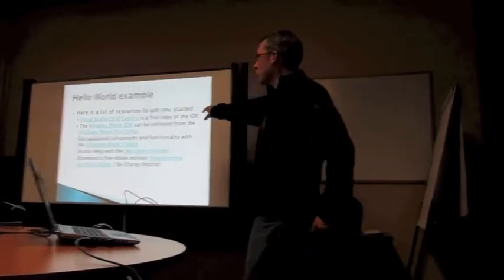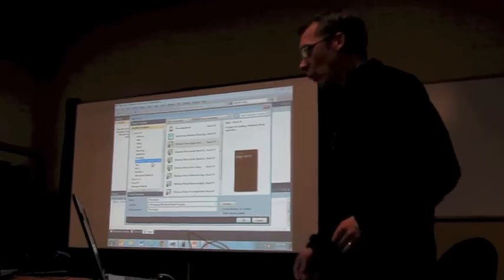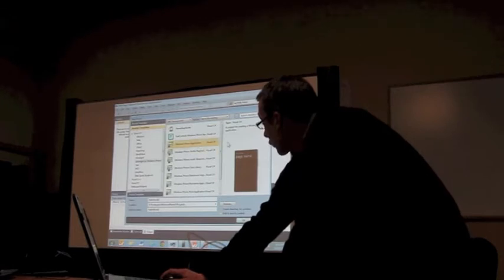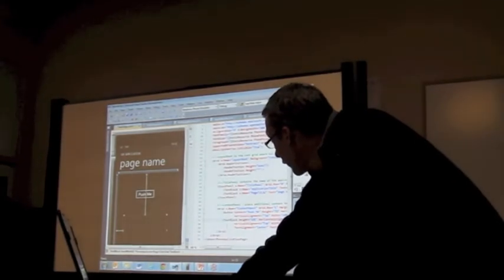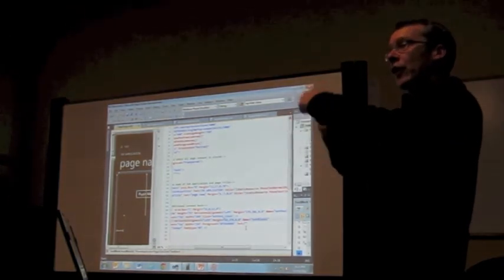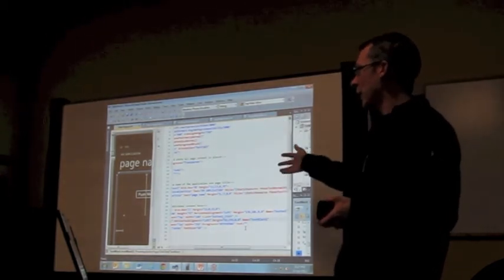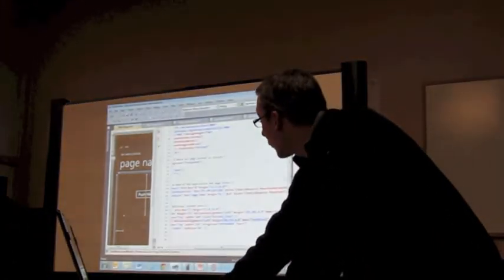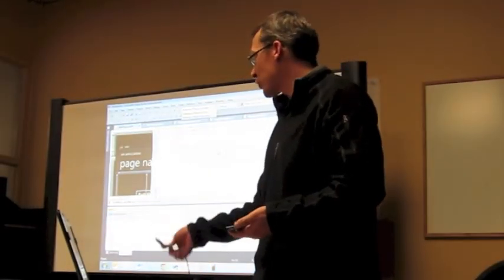Part 4: WP7 - iOS vs Android vs BB10 vs WP7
iOS vs Android vs BB10 vs WinPhone
Part 3: BB10 - Scott Hyslop
Presented by iOSKW & KW Android (a joint event)
Hosted by Monolith Interactive, Uptown Waterloo, Ontario